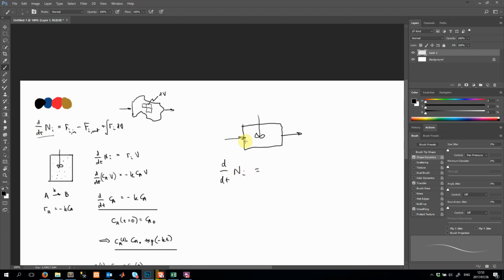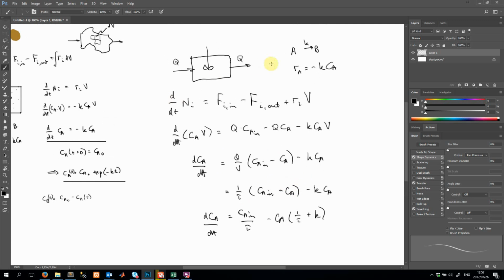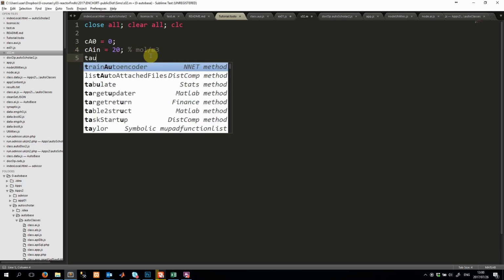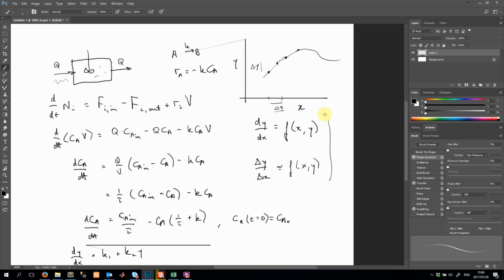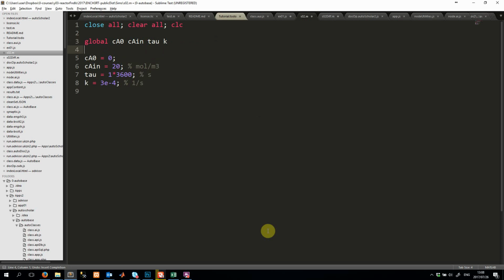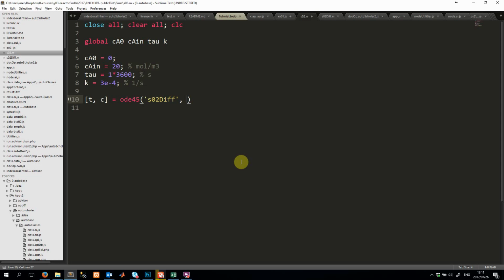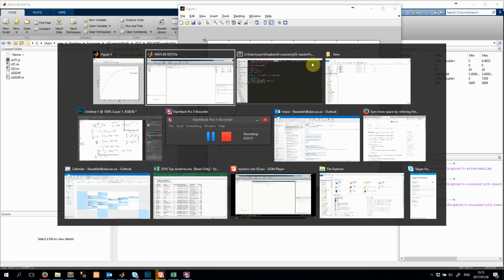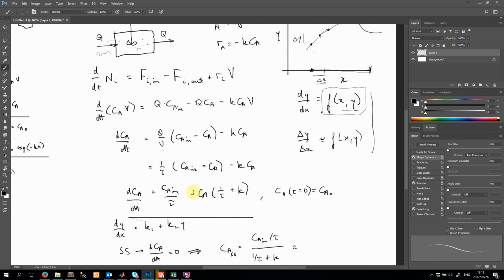Chemical Reaction Engineering: Simulating reactors with MatLab - part 03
This lecture covers simulating reactors with matlab - part 03, one part of the Chemical Reaction Engineering series on the Randhir Rawatlal channel.